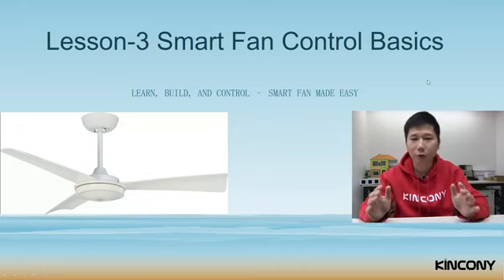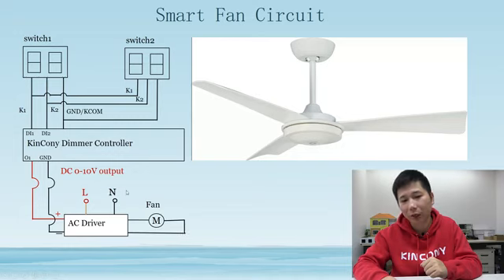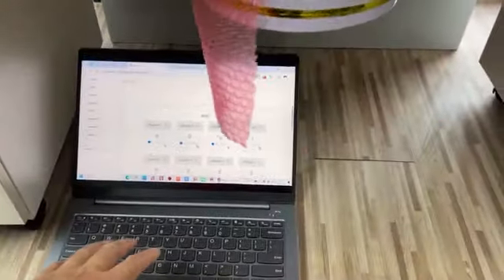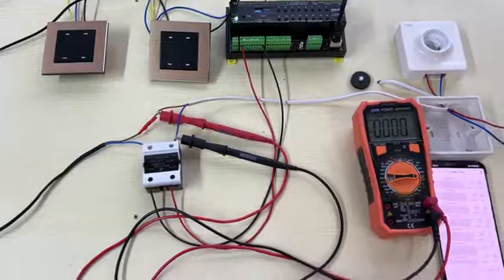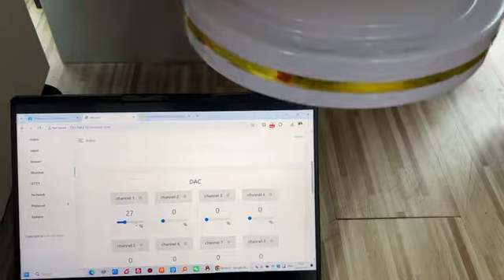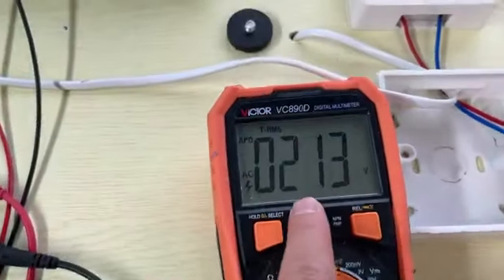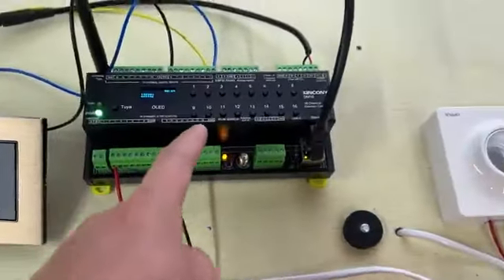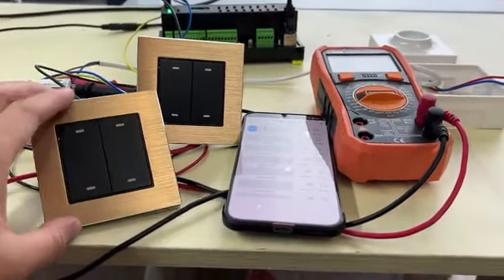How to smart control ceiling fan | KinCony Home Automation Training 3